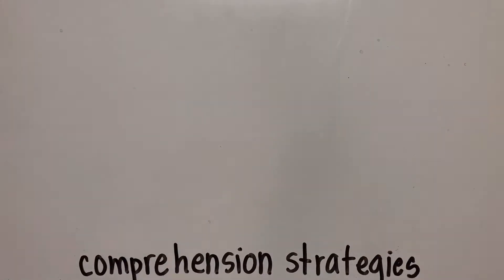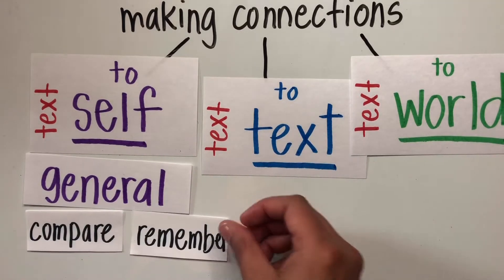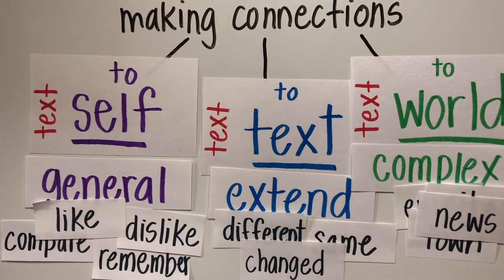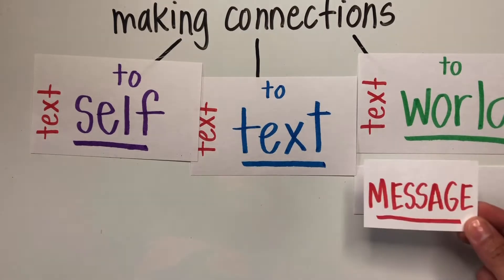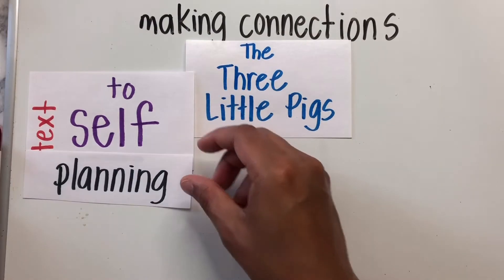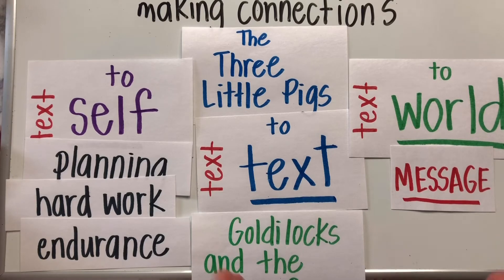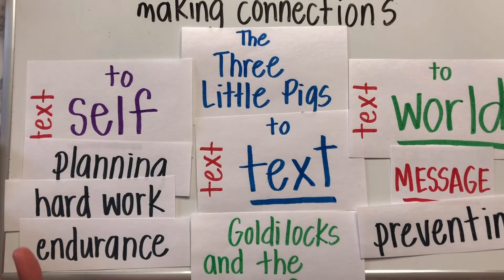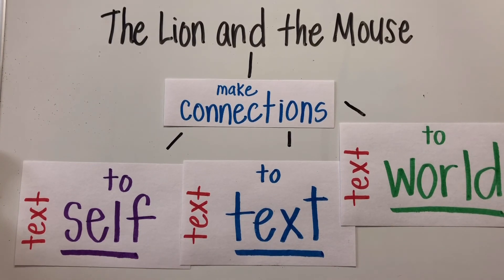Español: Making connections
W3 D3: Literacy comprehension strategy